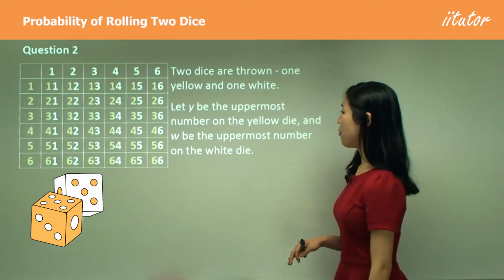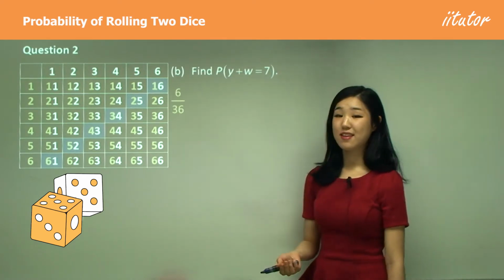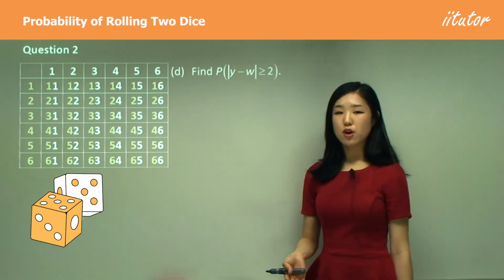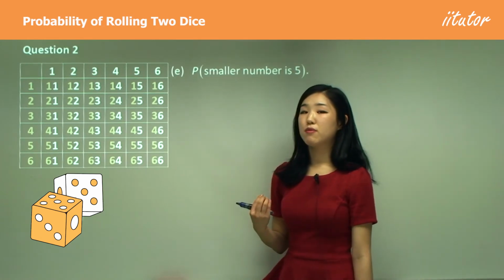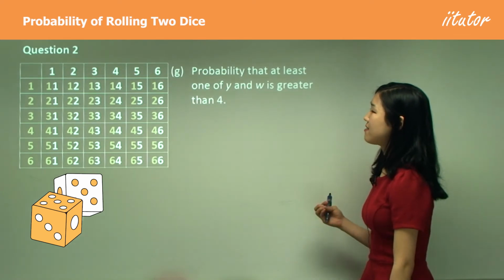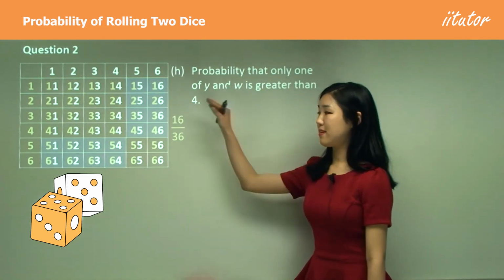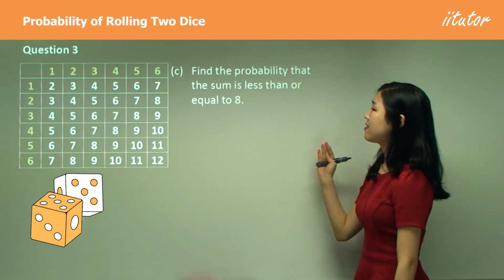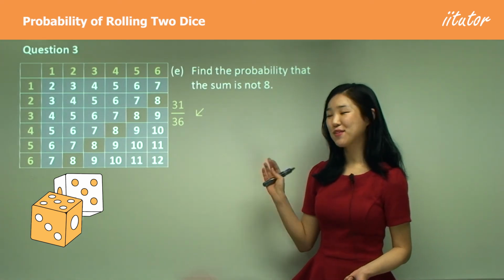💯 Probability of Rolling Two Dice | 6-Sided Dice Probability. Watch this video!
Timeline:
0:00 Intro
0:30 Probability of events of two dice
4:37 Probability of sum of two uppermost faces

In this video, we'll discuss the probability of rolling two dice. We'll discuss each result's probability and the probability of rolling a specific number.

If you're interested in probability, then this video is for you! We'll discuss the probability of rolling two dice and look at the different results that can happen. By the end of this video, you'll better understand the probability of rolling two dice and be able to use this information to your advantage!

When rolling two dice, each die can have 6 possible outcomes (1, 2, 3, 4, 5, or 6). Thus, the total number of possible outcomes is 6 * 6 = 36. The probability of rolling a specific combination (e.g. a 3 and a 4) is 1/36 or approximately 0.028.